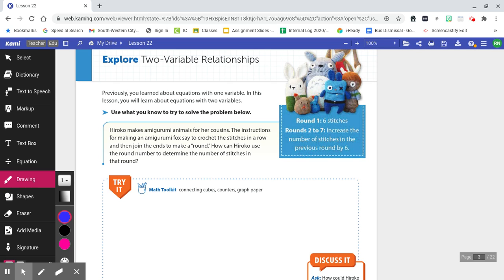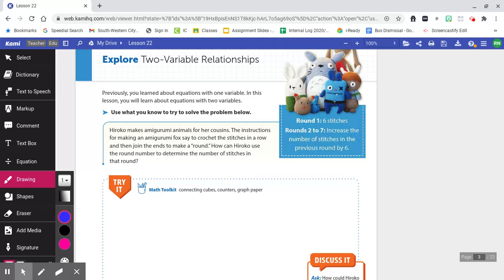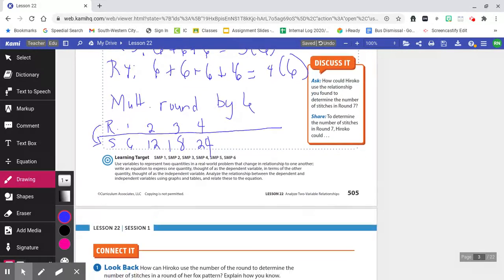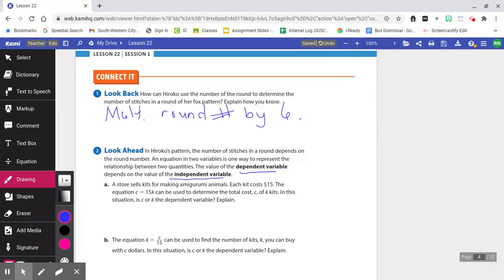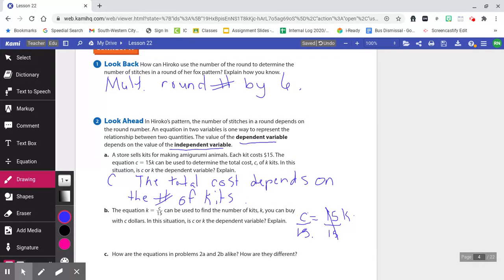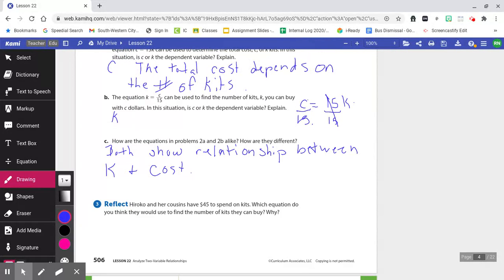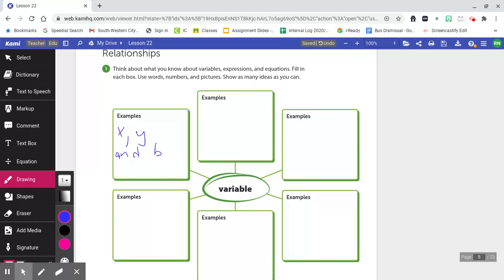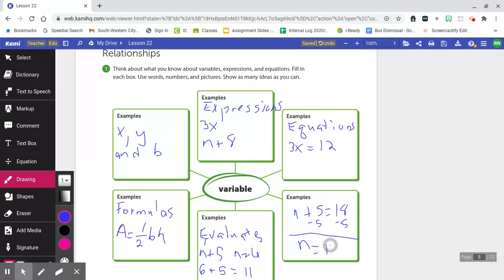Lesson 21 Session 1